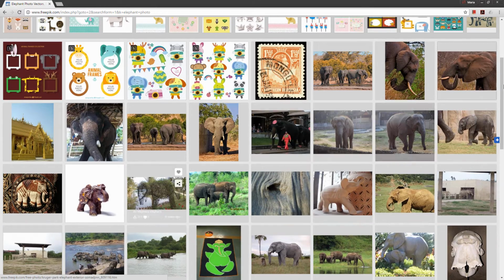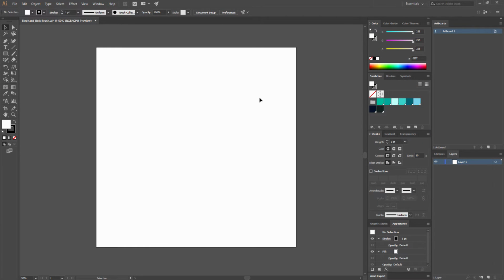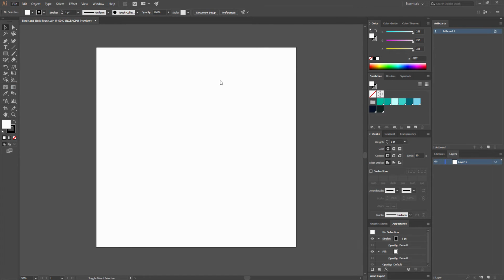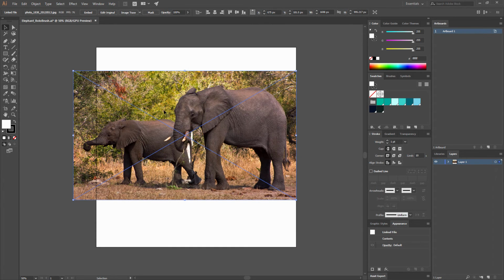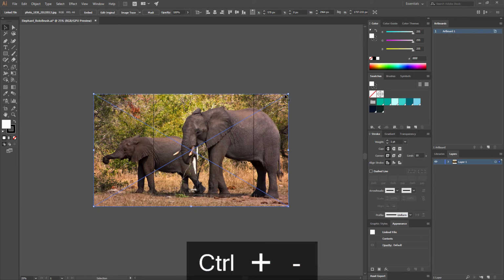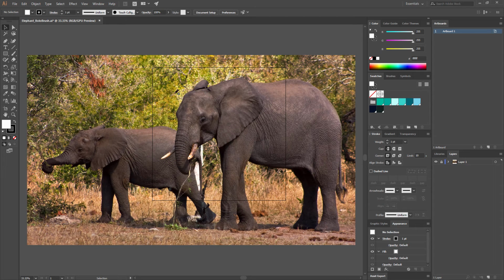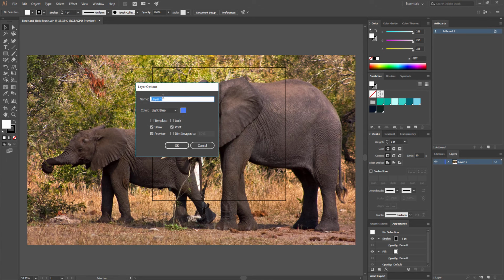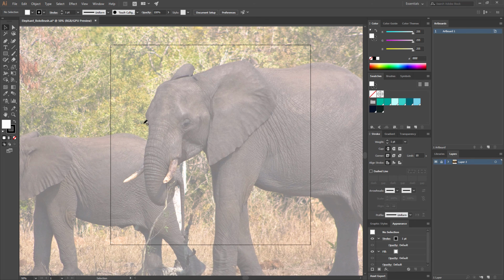01/08 Placing the Image — Illustration: Make Vector Drawings from Photos_ENG